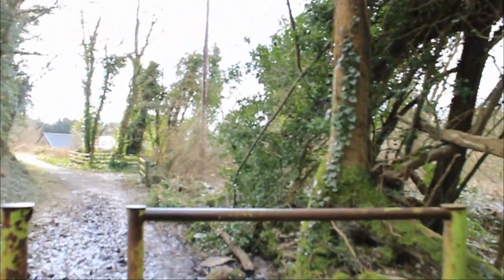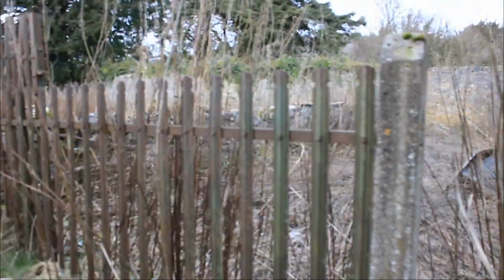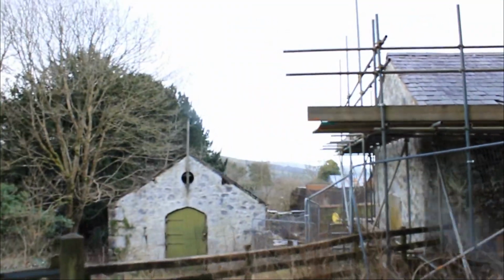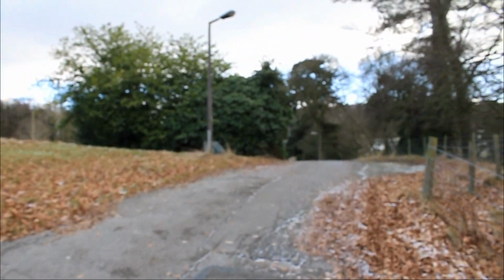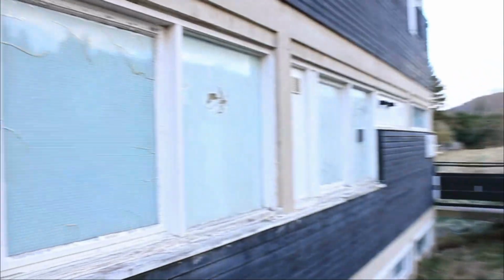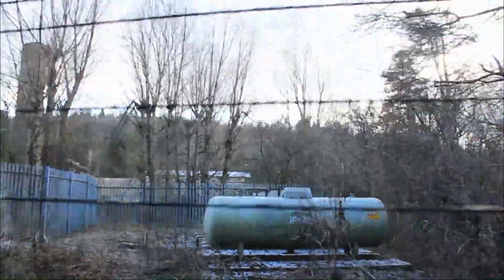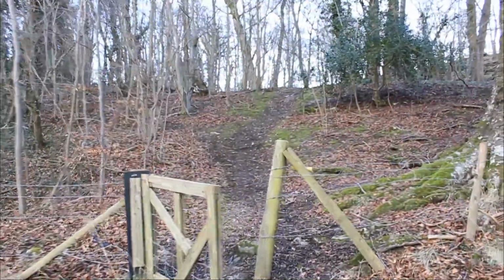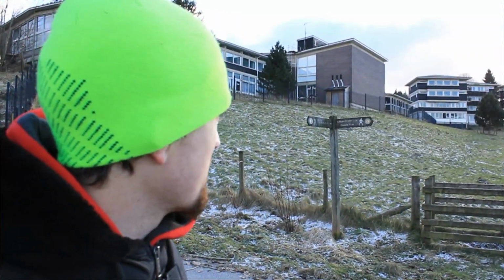Exploring An Outdoor Adventure Sports Centre Part 1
Exploring Adventure Sports Centre